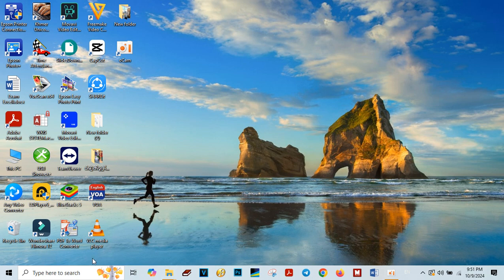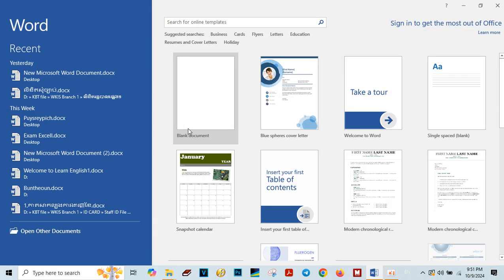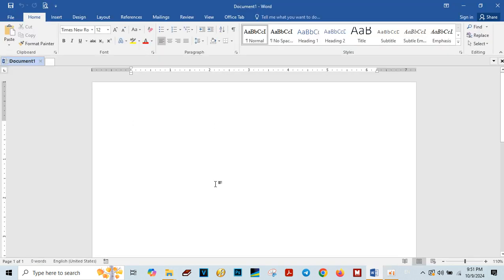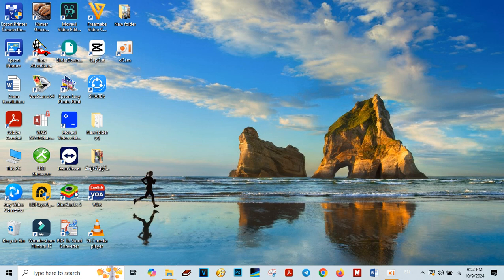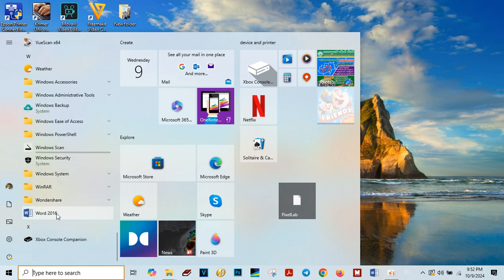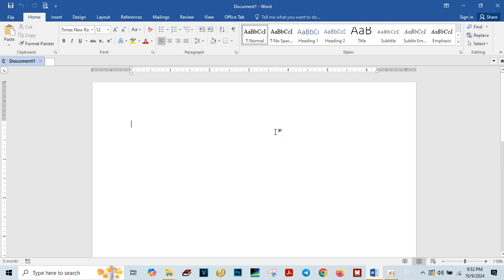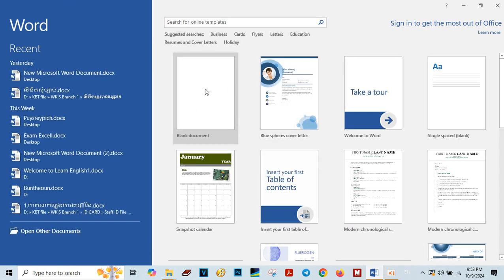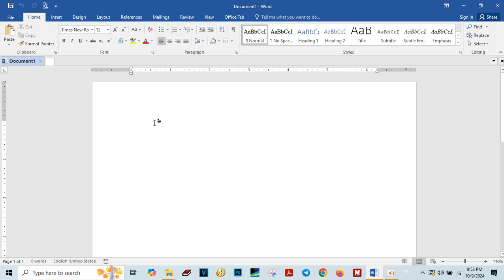1. How to Open Ms Word in 3 Ways / Three Ways to Open Ms.Word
1. How to Open Ms Word in 3 Ways  / Three Ways to Open Ms.Word
Hello everyone, this video is going to show you hoe to open Ms.Word.